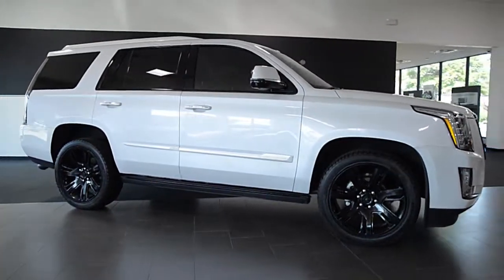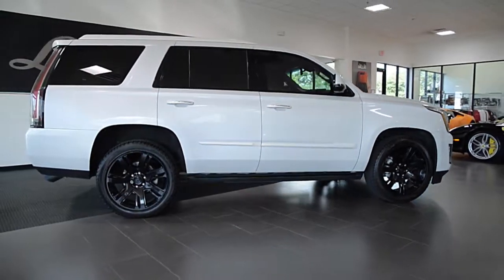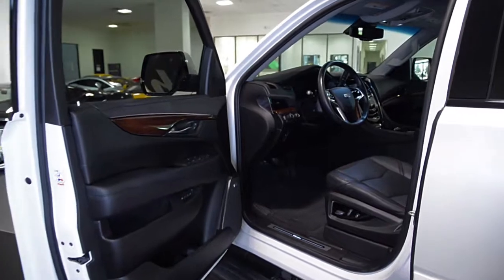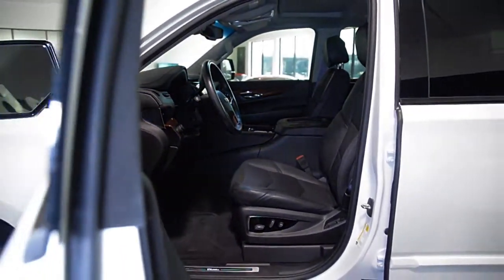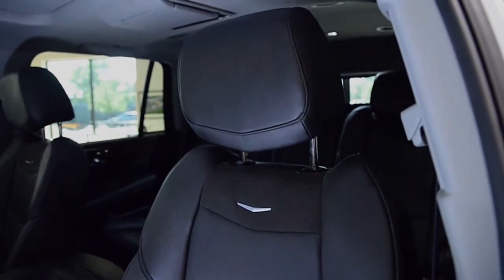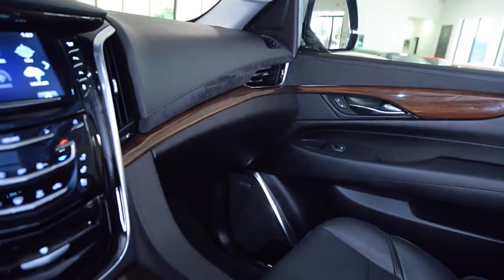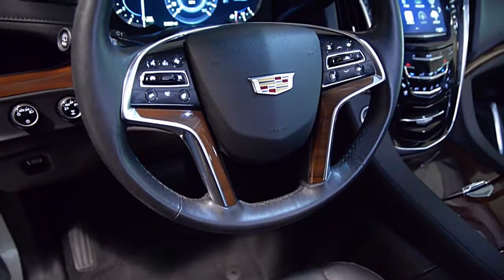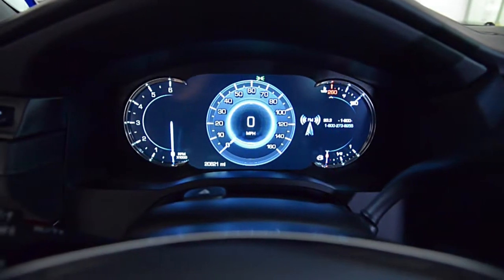2016 Cadillac Escalade Crystal White Tricoat LT1003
This is a smoke free Carfax certified 2016 Cadillac Escalade Luxury edition SUV equipped with a 6.2L 420HP V8 engine and a 8-speed automatic transmission. This SUV is finished in a beautiful Crystal White Tricoat exterior color and Jet Black full leather interior along with Alcanatara and Dark Wood trim throughout.

This is a clean Escalade that comes well optioned including:
+Premium
+360 degree camera
+Navigation
+Rear camera
+OnStar
+Homelink
+Rear entertainment
+3rd row seating
+Power open and shut lift gate
+Tow pkg
+ 22" Black Cadillac wheels
+Power heated and cooled front seats
+Memory driver seat
+Moonroof
+Roof luggage rack
+Power side steps